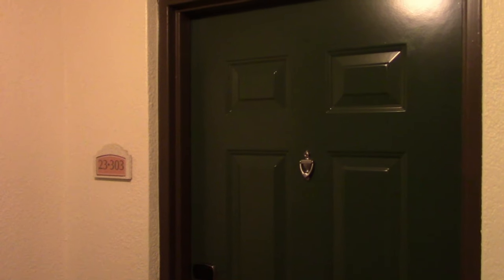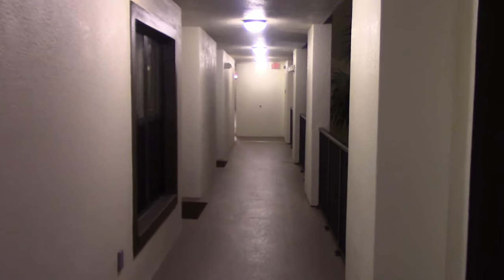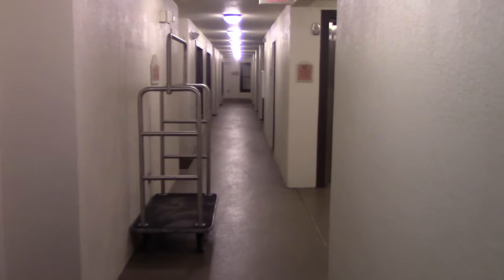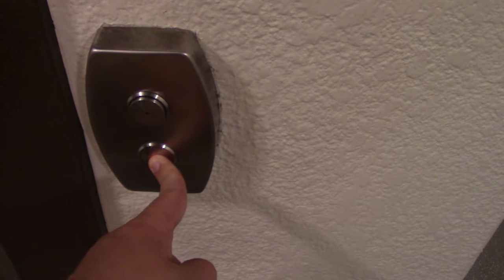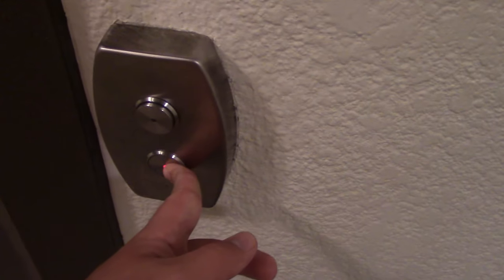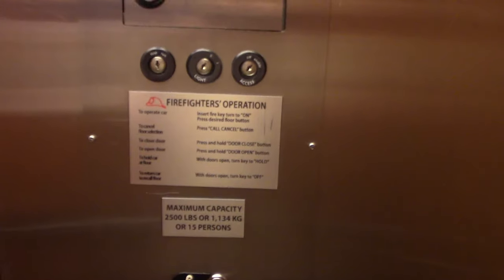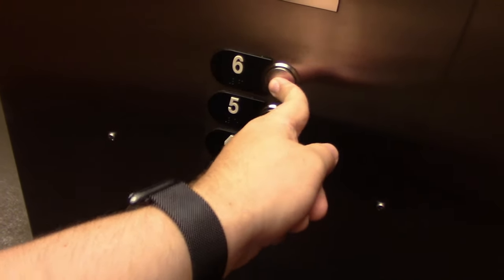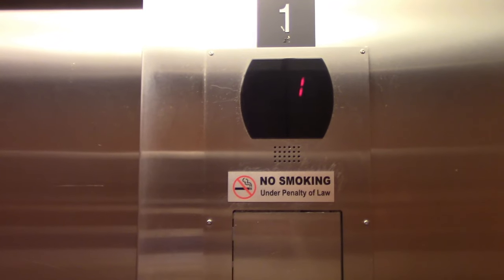OTIS Series 5 Hydraulic Elevators at Sheraton Vistana Resort Resort Bldg 23 in Orlando, FL